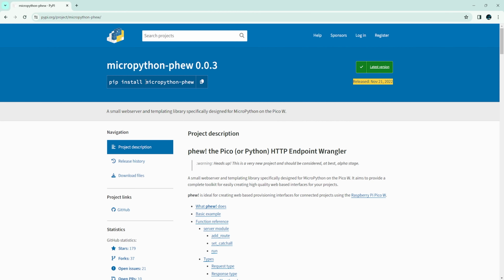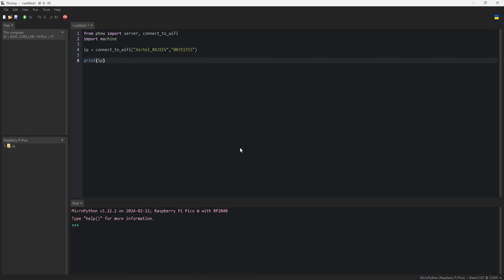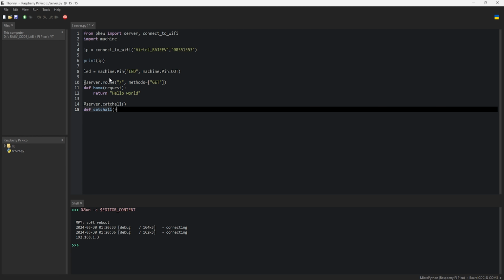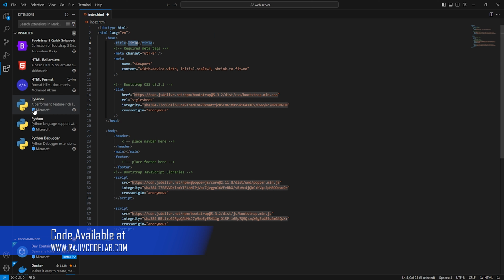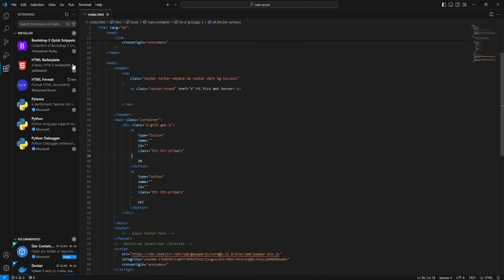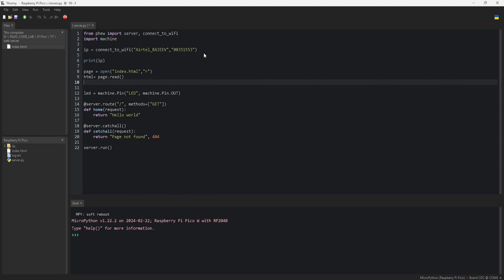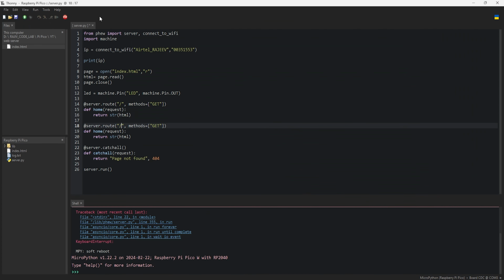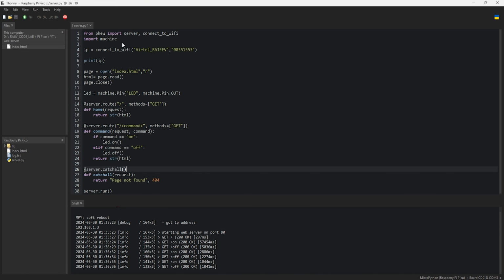How to Build Your Own Web Server on Raspberry Pi Pico W using Phew!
In this step-by-step guide, I'll walk you through the process of setting up a web server on a Raspberry Pi Pico W using Phew, making this seemingly daunting task straightforward and achievable.

Creating your own web server might seem like a complex task, However, with the advent of accessible hardware like the Raspberry Pi Pico W and user-friendly library such as Phew, building a web server is now within the reach of hobbyists and enthusiasts alike.

🔌 What You'll Learn:

➢ How to download Phew Library for MicroPython
➢ Create HTML Page with ON and OFF Button
➢ Connect Raspberry Pi Pico with WiFi
➢ Create a Web Server to Handle Home Routes
➢ Create Routes for Handling LED On and Off

📖 About RajivCodeLab:

RajivCodeLab is your dedicated channel for DIY IoT Projects, on Raspberry Pi Pico, ESP boards, Arduino and more. Led by Rajiv, a passionate IoT engineer and tech educator, aim to empower you with the knowledge and tools to bring your IoT ideas to life.